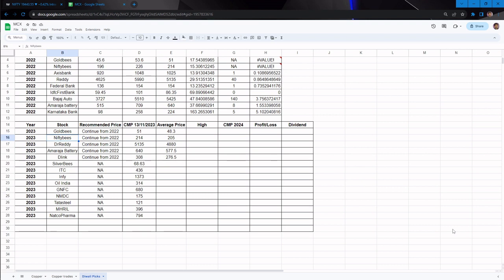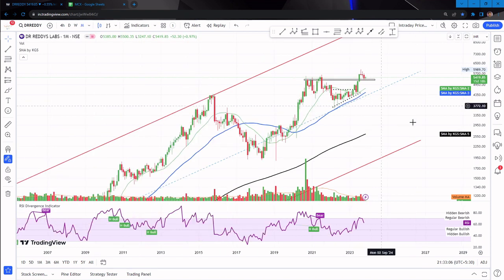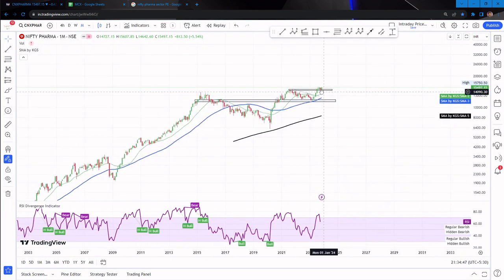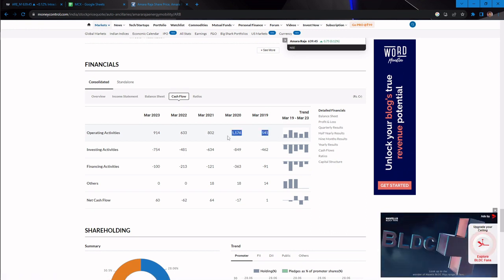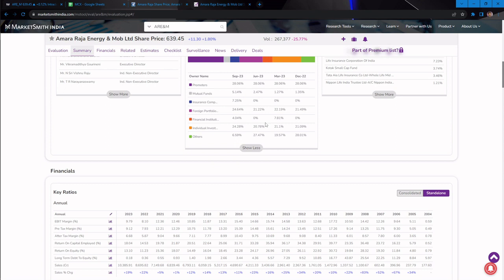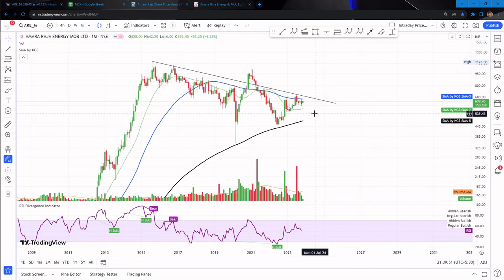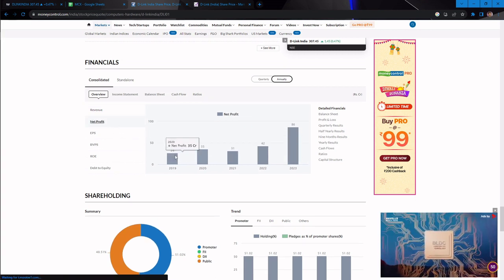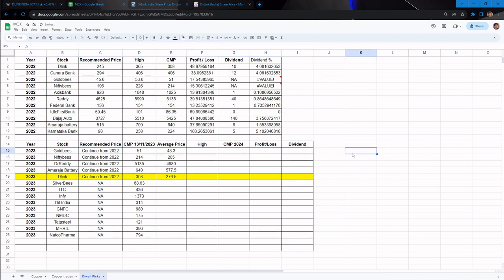2023 Diwali Picks || Part 2 || Technical & Fundamental Analysis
Hi All,
Today I have made a video on 2023 Diwali Picks || Part 2 || Technical & Fundamental Analysis

KEEP WATCHING!!!
KEEP SHARING!!!
Thanks
Stunner